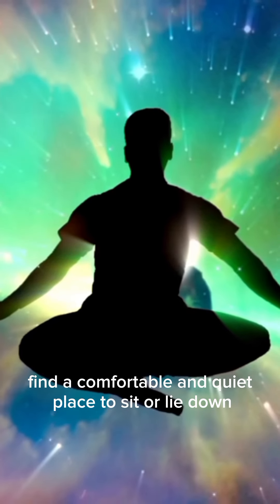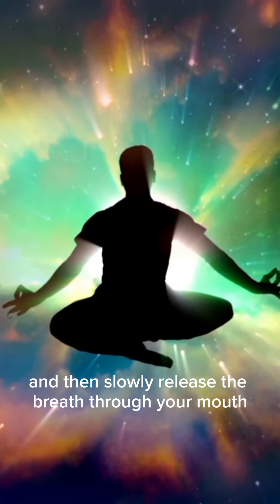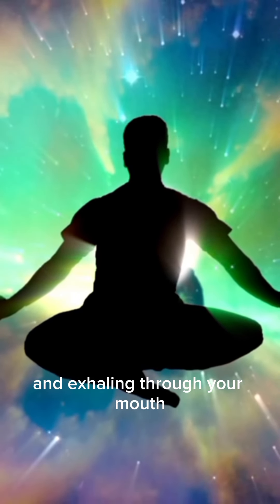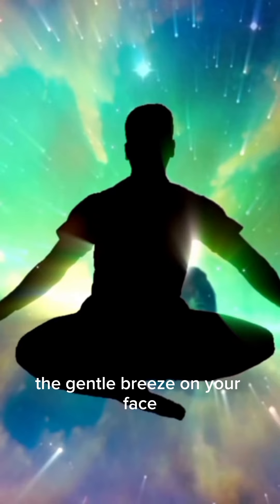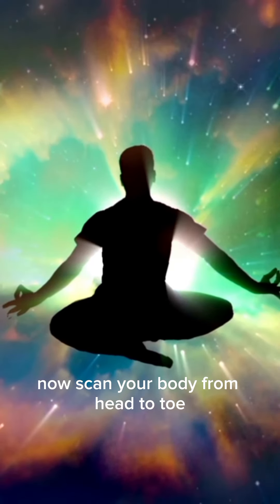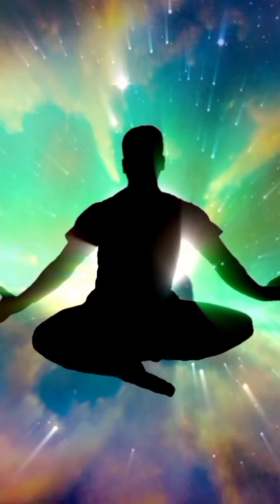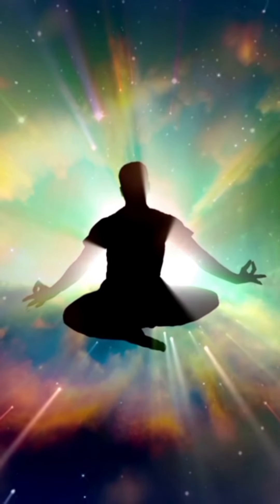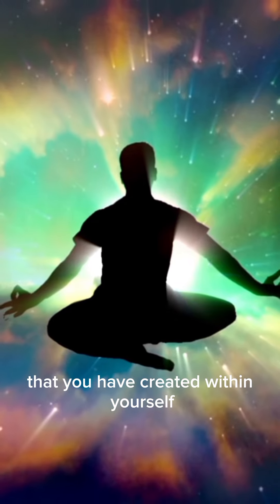Motivation Station relax motivation #